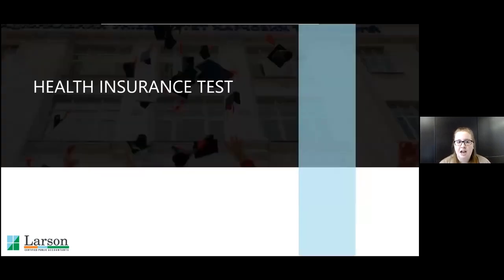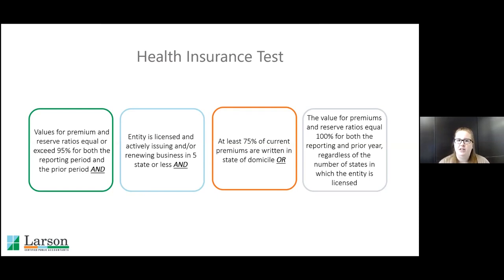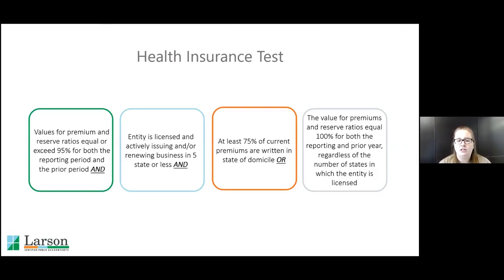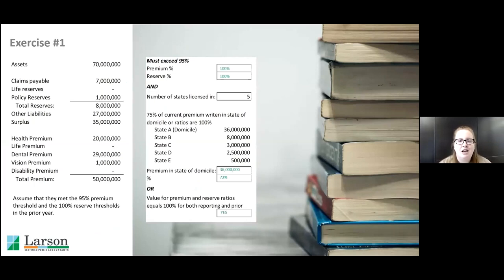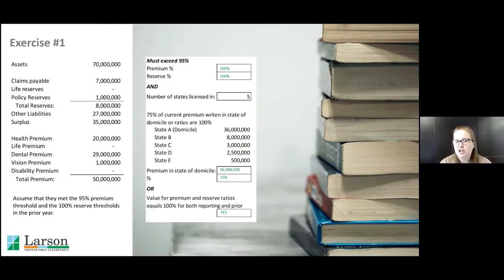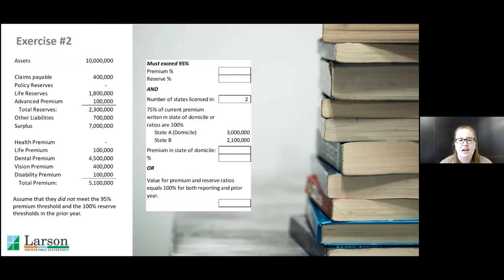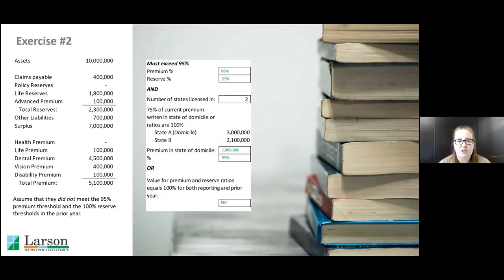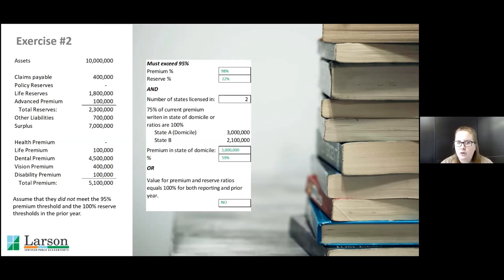Statutory U: Health Insurance 101 | Determining Which Annual Statement To File With NAIC